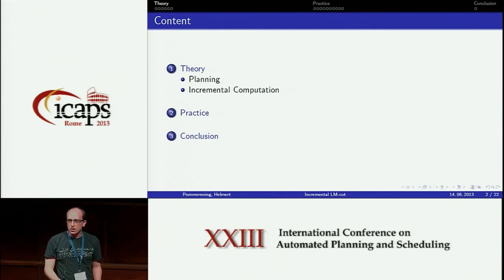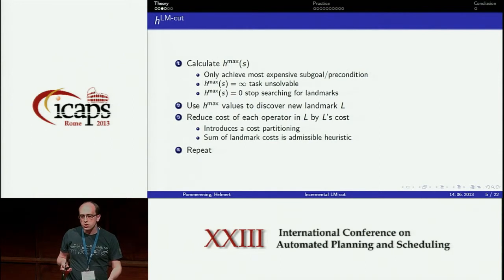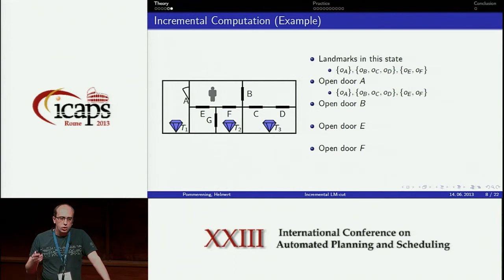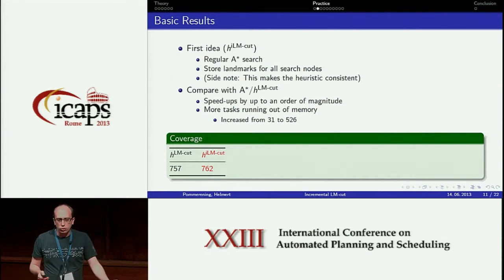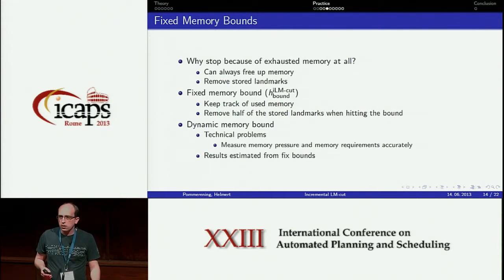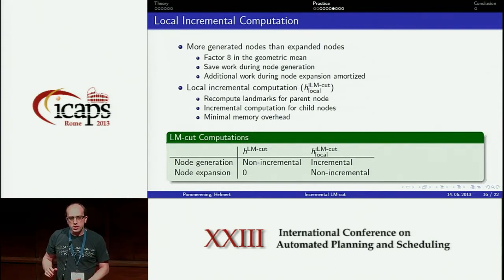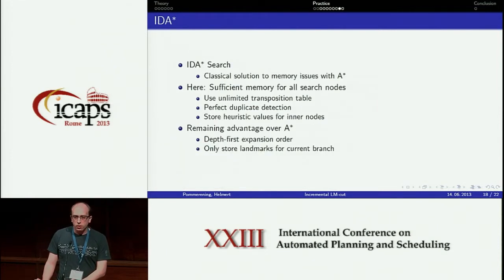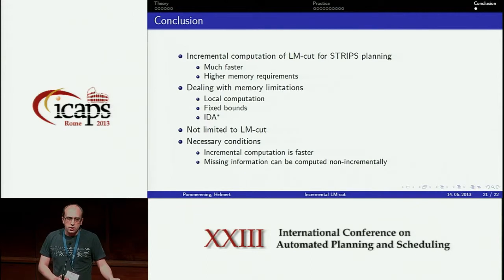ICAPS 2013: Florian Pommerening - Incremental LM-Cut